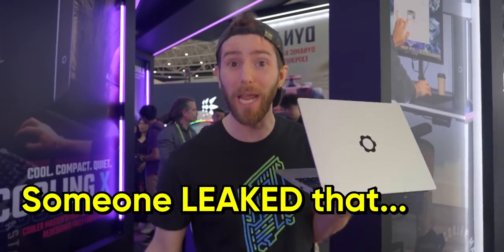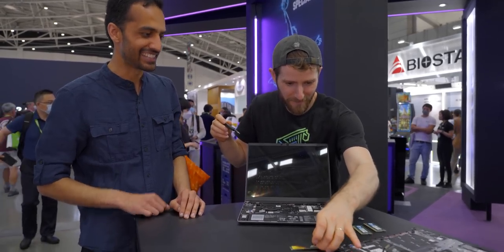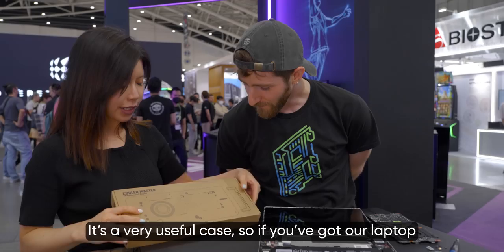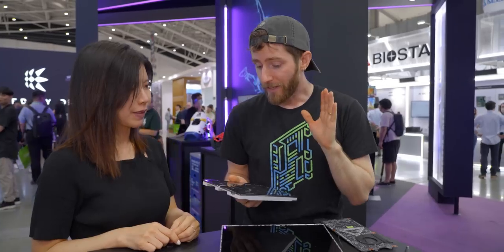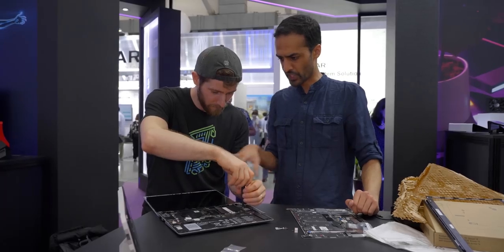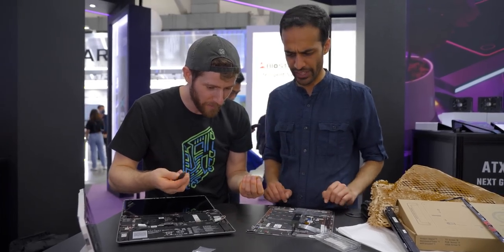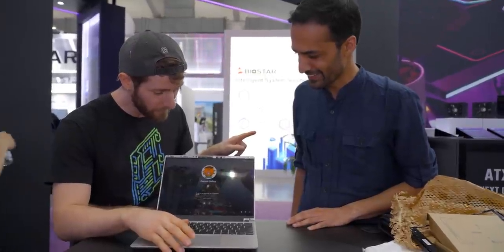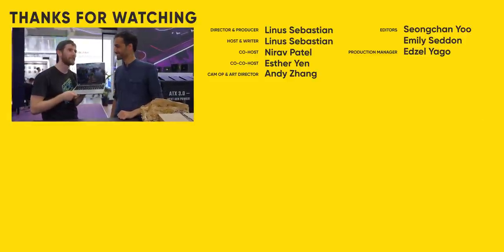World Exclusive: Upgrading my Framework Laptop to AMD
I met up with the Framework team to be one of the first people to upgrade my laptop from 11th Gen Intel to AMD Ryzen 7000! We're at the CoolerMaster booth because they've collaborated with Framework to bring us a really cool Case pro

Discuss on the forum: **coming soon**

Check out the Cooler Master x D-Box Motion 1 Gaming Chair

CHAPTERS
0:00 Intro
0:55 Tearing down my laptop
5:54 This case is SO cool!
11:18 Installing the AMD mainboard
18:17 WILL IT BOOT??
19:04 No means No, Linus
22:09 outro